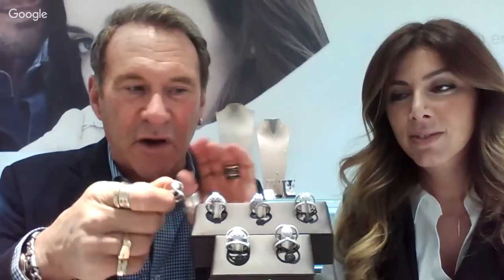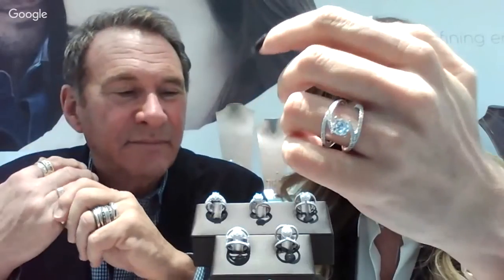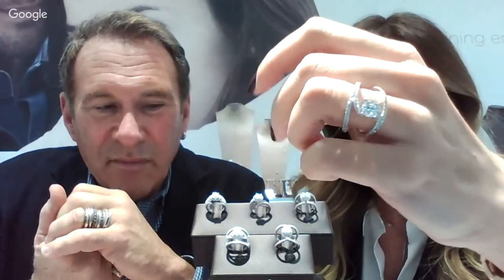How to Renew Your Wedding Vows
How do you say "I DO" all over again while keeping it fresh?  Start with Gabriel & Co.'s RENEWAL COLLECTION!!!   We meet with Hal Rubenstein and Berna Gabriel to learn more about how to refresh your classic piece.

Show Theme:  By the VERY talented Rob Carvalho.
Cover art created with Piktochart.